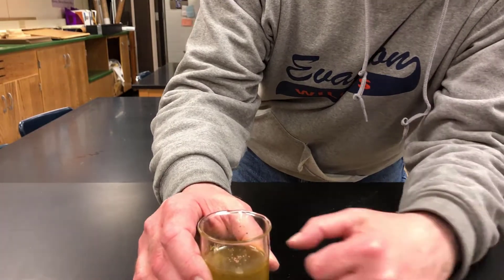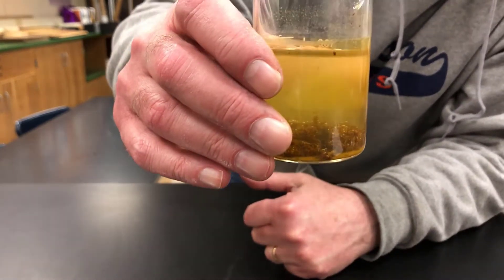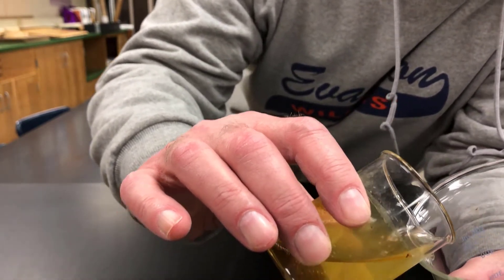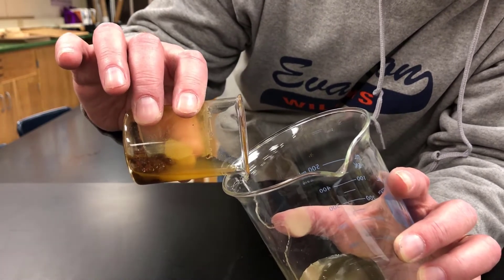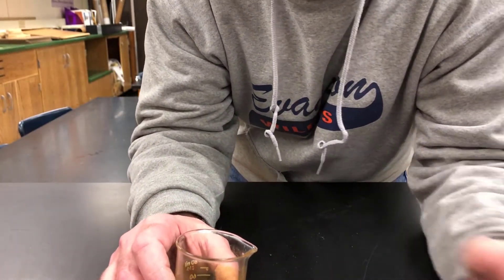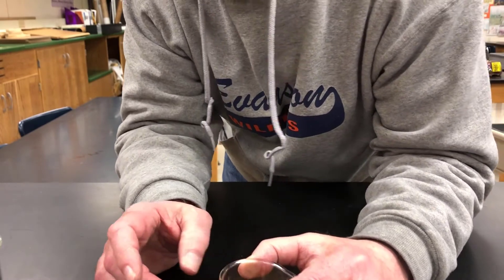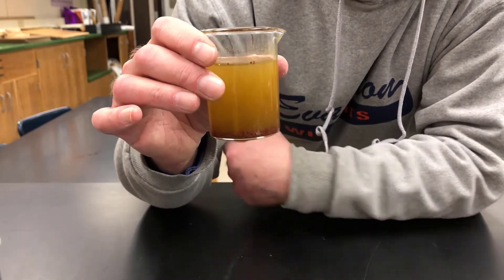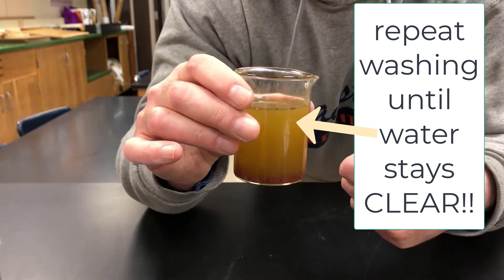decanting and washing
This vid LD50 = 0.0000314 mg/kg, lowest LD50 of any known video.
Voted the only vid in Evanston uploaded to utoob at 6:23:38 PM CST 1/25/21